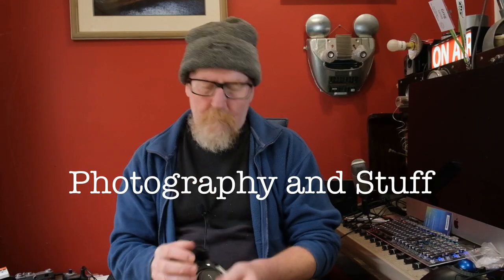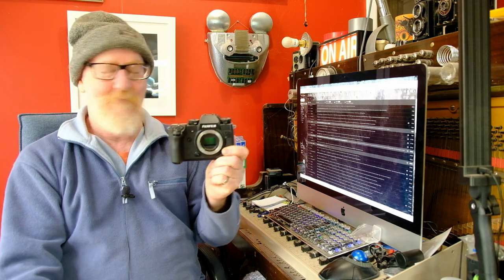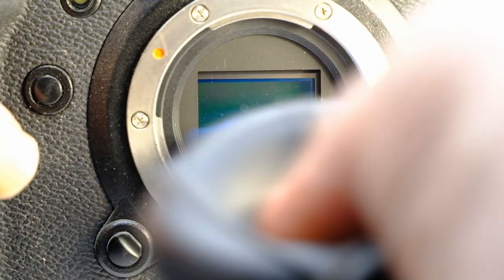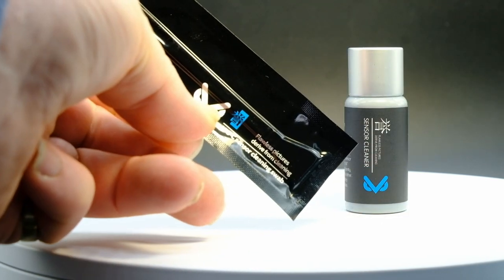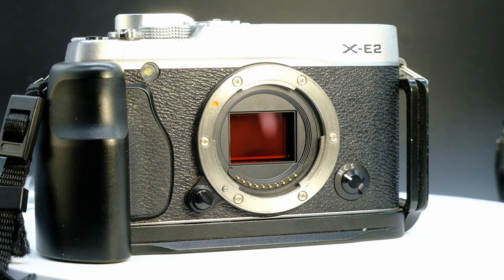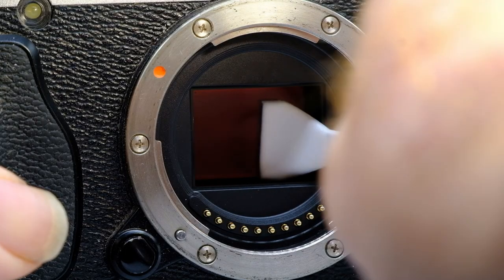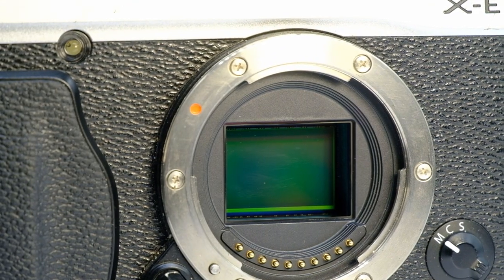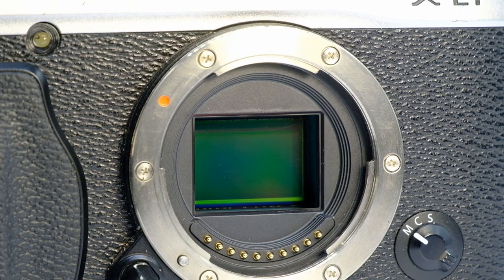Sensor Cleaning for APSC cameras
Sensors get dirty, it's just what happens. But there's no reason they should stay dirty! Cleaning a sensor is quick, easy, and cheap.
I show you step by step how to do it, and also let you know how to clean a sensor in cameras that have IBIS.
I use my Fujifilm cameras for this demonstration, and a simple cleaning kit I bought online. If you have a camera store near you, you can go there and they will help you get a kit.
Here's the link to where I got my cleaning kit from. They weren't charging postage.